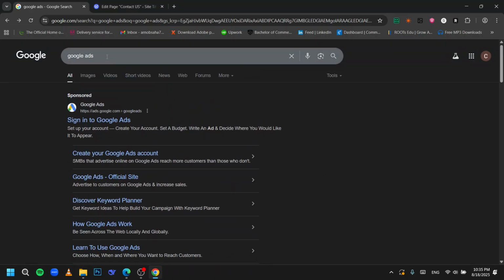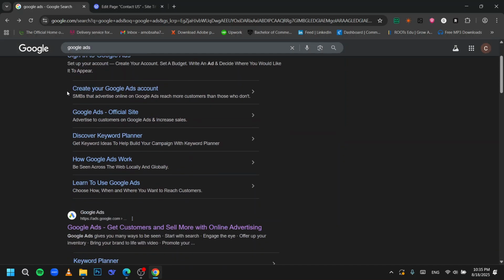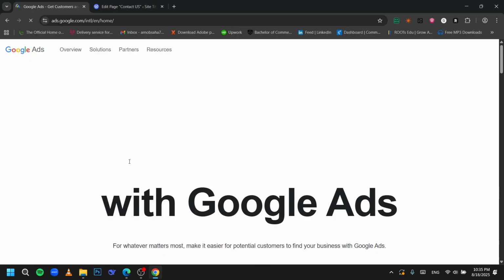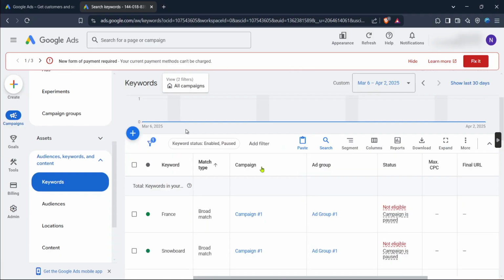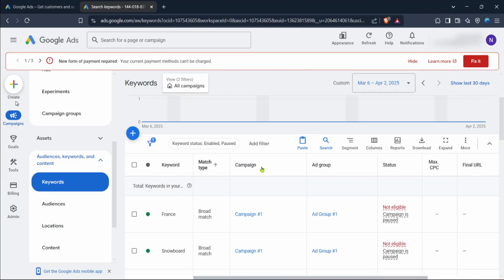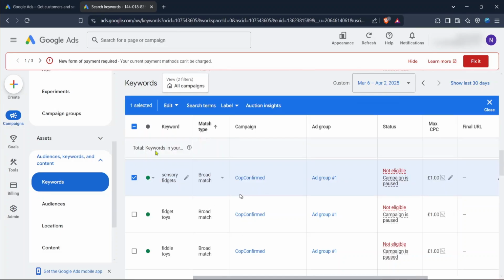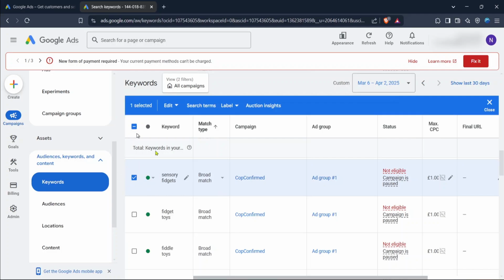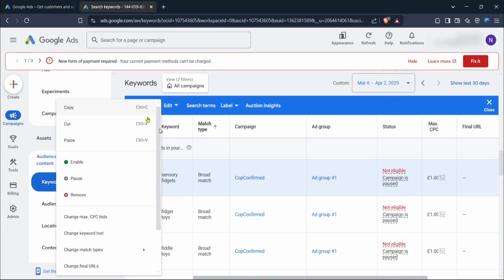How to Delete Remove Keywords From Google Ads Campaign Google Ads Keywords 2025 (Guide)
- How to Delete Remove Keywords From Google Ads Campaign Google Ads Keywords
In this video, I will show you how to delete and remove keywords from your Google Ads campaign to optimize your ads for better performance. You’ll learn step-by-step methods to manage your Google Ads keywords, including editing, pausing, or removing underperforming keywords to save budget and improve targeting. This guide is perfect for beginners and marketers looking to clean up their campaigns efficiently.